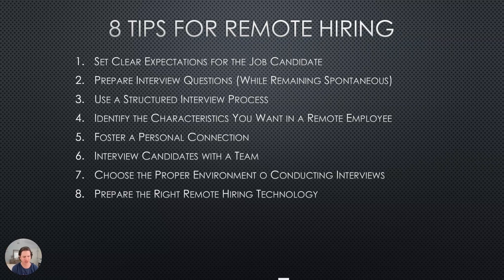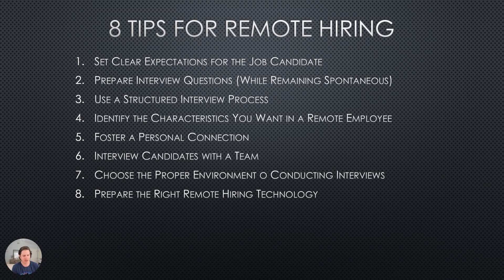8 Tips for Remote Hiring Without In-Person Interviews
Learn how to remotely hire without in-person interview with this blog post.